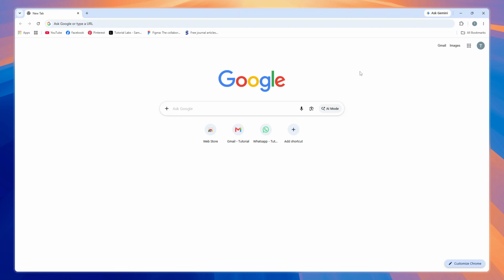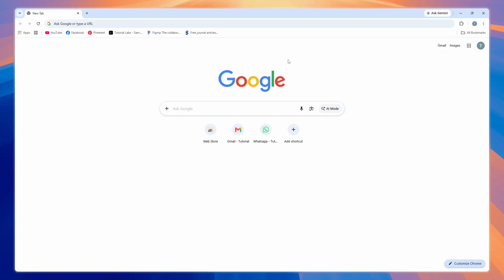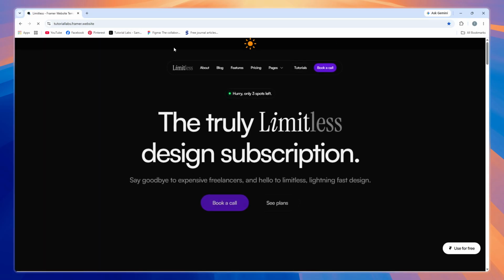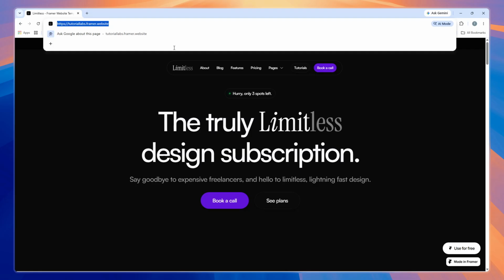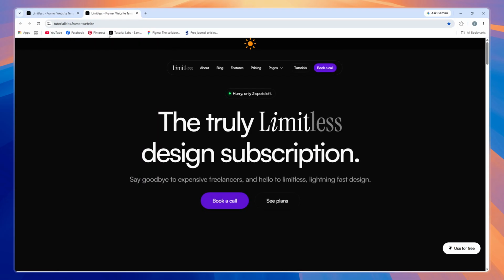How To Open Duplicate Tabs In Chrome Using A Shortcut | Tutorial 2026